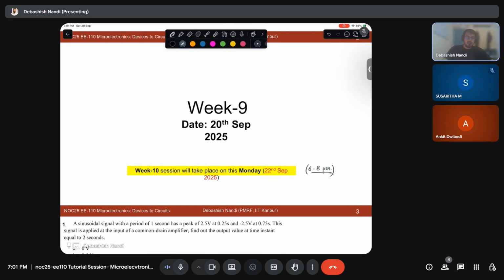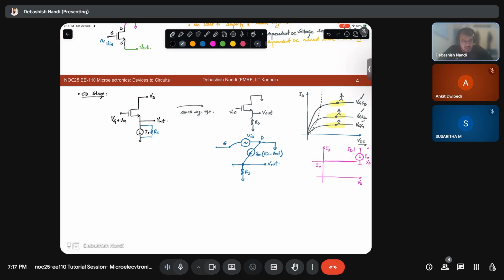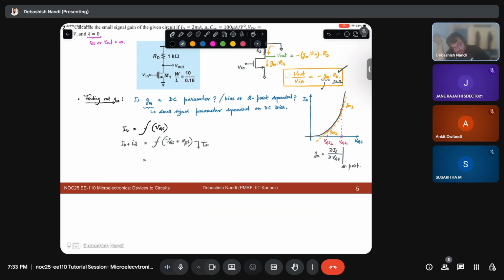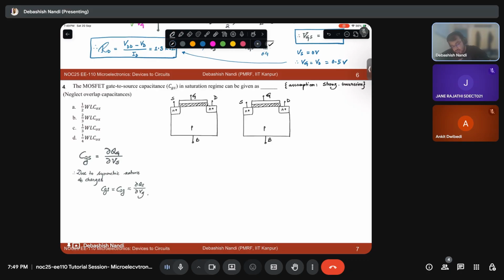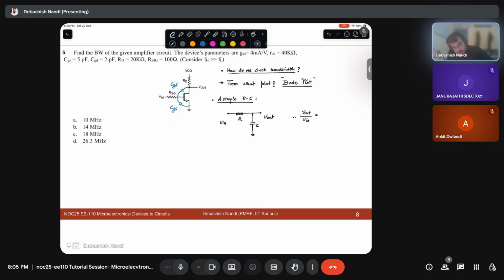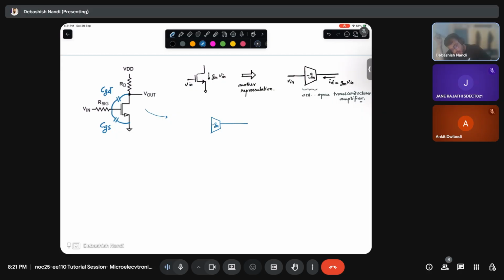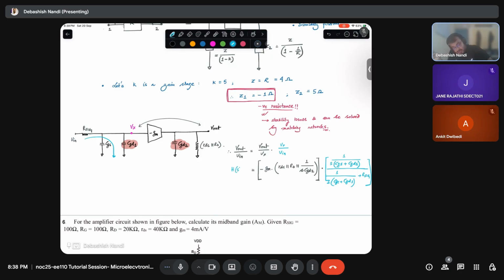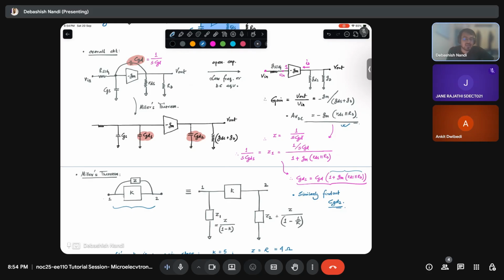Week 9: Amplifiers—CD, Diode connected, CS, Saturation Cgs, CS: Bode Plot, poles in system, 3dB BW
This video presents the Week-9 Tutorial Session conducted by Mr. Debashish Nandi (TA, PMRF, IIT Kanpur) for the NPTEL course on Microelectronics: Devices to Circuits, 2025 (instructed by Prof. Sudeb Dasgupta, IIT Roorkee).

In this lecture on small signal analysis and frequency response of CMOS Amplifiers:
✅ Common Drain Amplifiers - A Voltage Buffer

✅ Common Source Amplifiers - gain, diode connection

✅ Saturation Cgs (For detailed derivation of 2/3 WL Cox, see the original work by John E. Meyer (page-40 onwards, link in comments)

✅ Bandwidth Analysis of a CS amplifier: Basics of Bode Plots, 3dB bandwidth, poles in a system, midband gain...